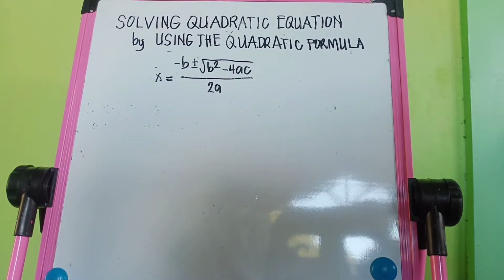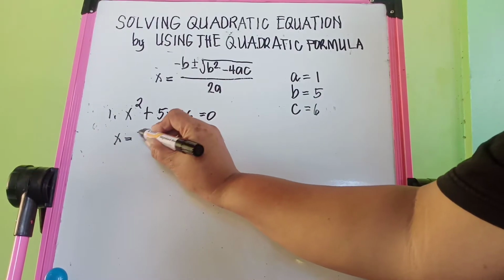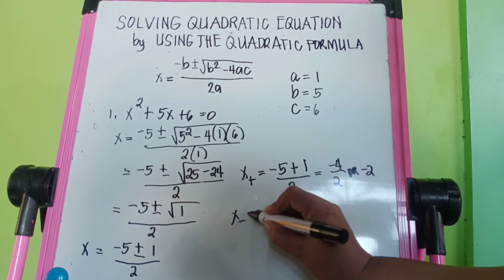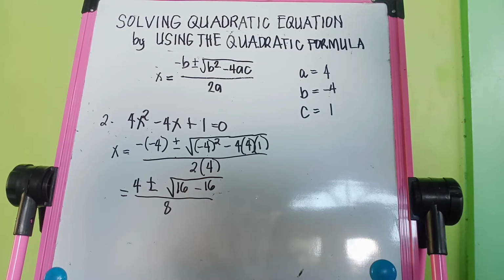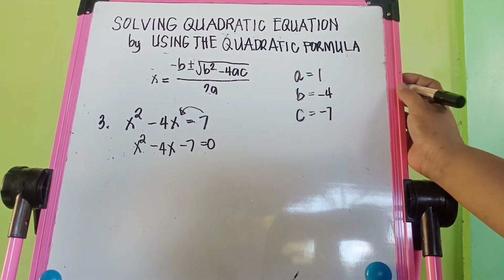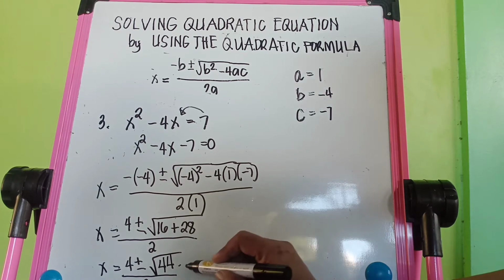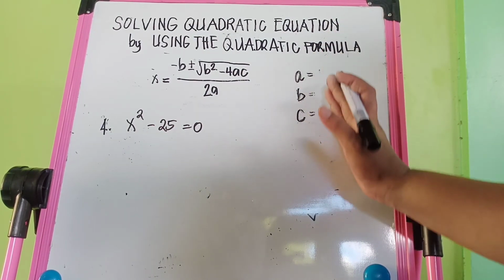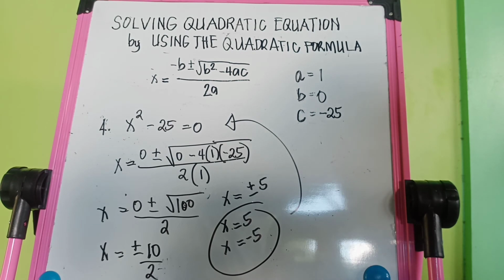Solving Quadratic Equation by Using the Quadratic Formula by Teacher Maya